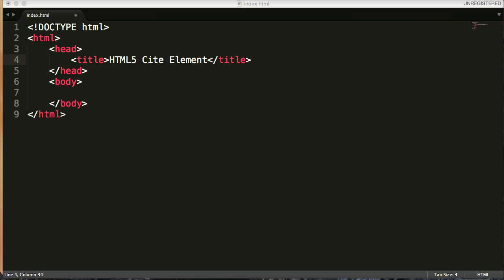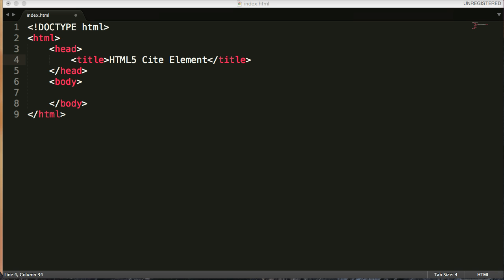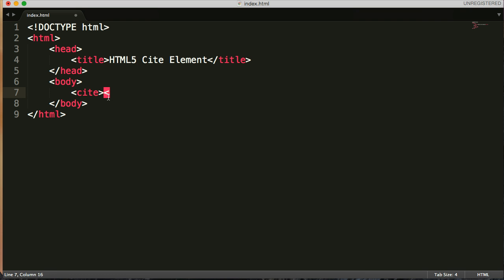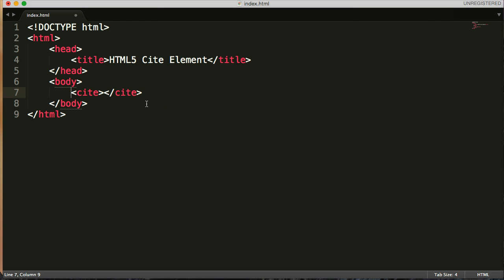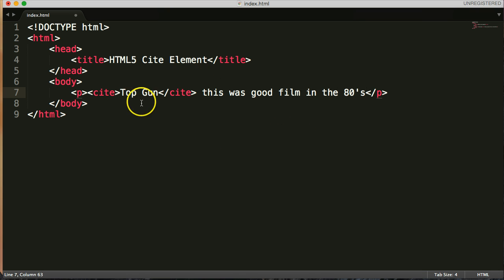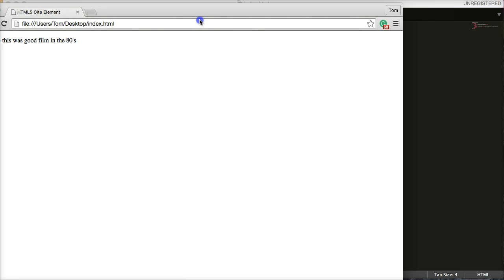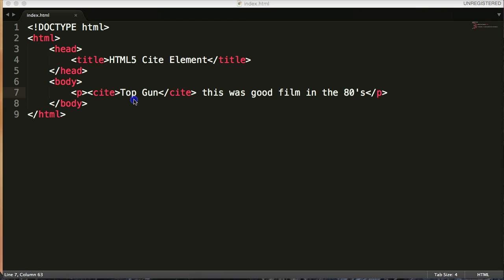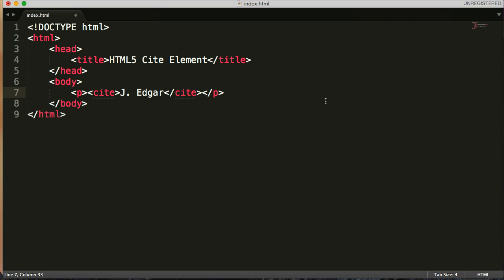HTML5 Tutorial: HTML5 Cite Element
In this HTML5 Tutorial, we will look at the HTML5 cite element.  This element has changed over the years and now the HTML5 cite element is only used to cite the title of work.  This means that we would use this element to represent the title of a book, paper, poem, film, TV show, sculpture, play, legal case and other work that has a title.  In prior versions of HTML, the cite tag could be used to represent a person's name which is no longer valid in HTML5. Here is the head scratcher what happens when the title of a Movie is someone's name? For example, J. Edgar the movie. In this case, I would use the HTML5 Cite Element to reference the title of this movie.

*Note - This element should not be confused the HTML cite element.

For more information about the HTML5 Cite Element visit our